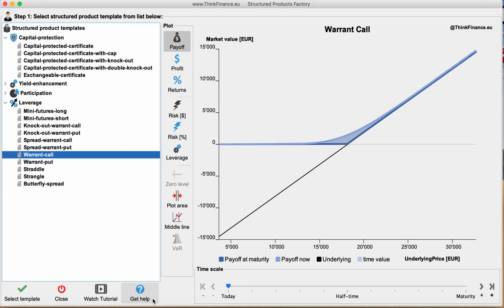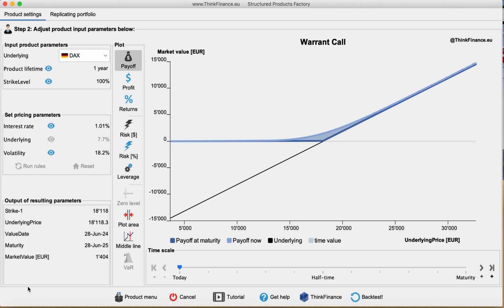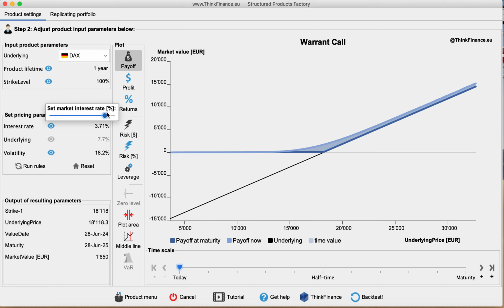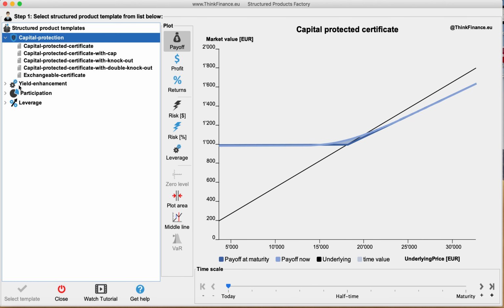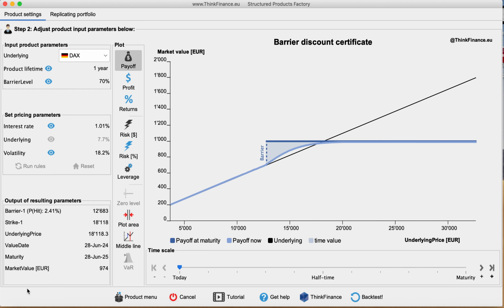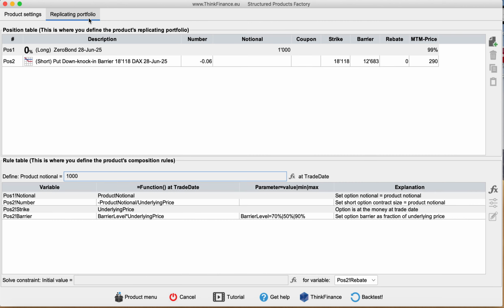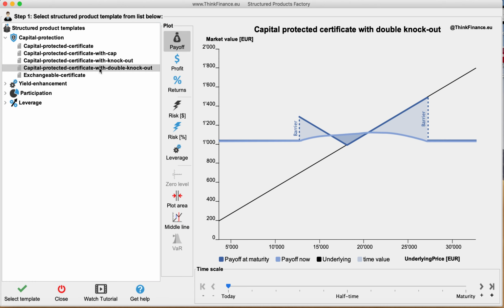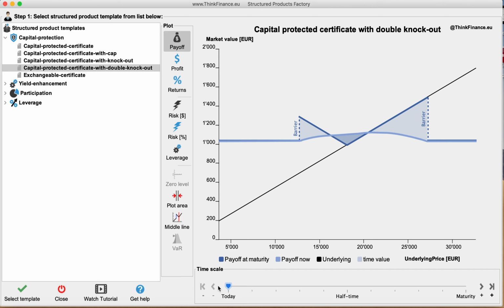Time value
Introductory video explaining the concept of time value of structured products and financial derivatives and what time value means for investors.